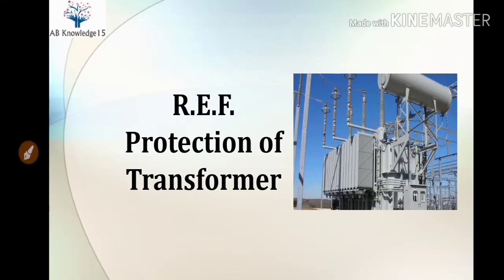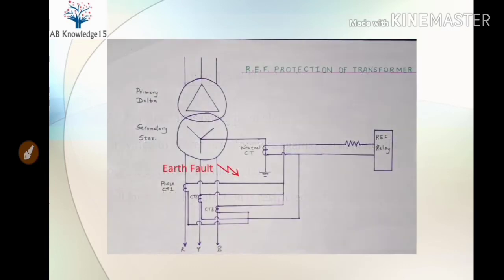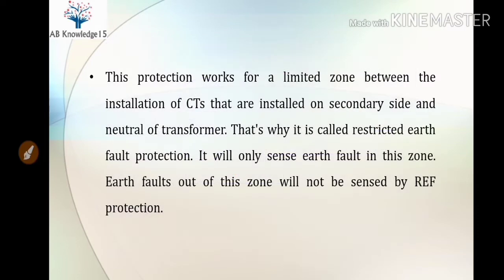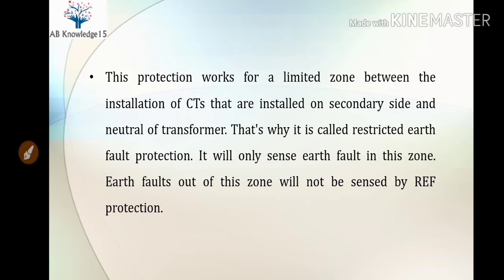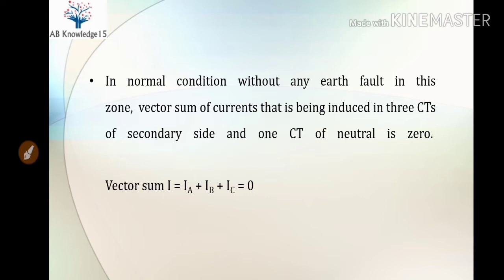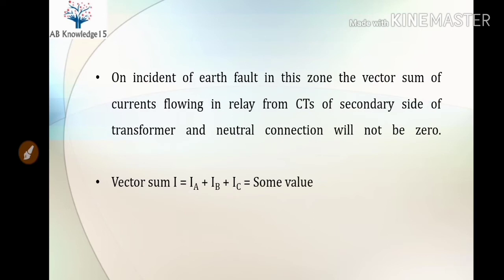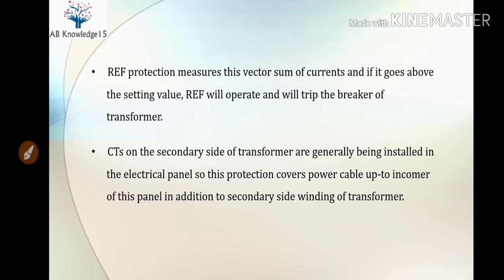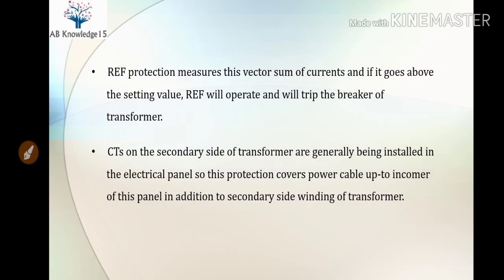REF Protection of Transformer in English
Basic video to understand REF protection. One can come to know about REF protection working and purpose of using REF protection for transformer.